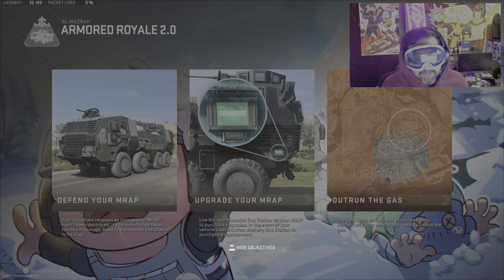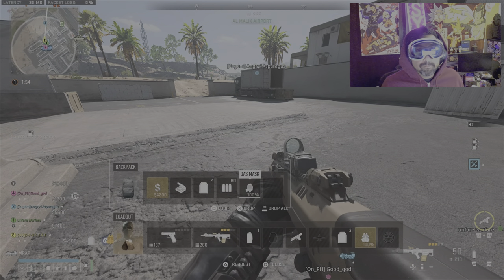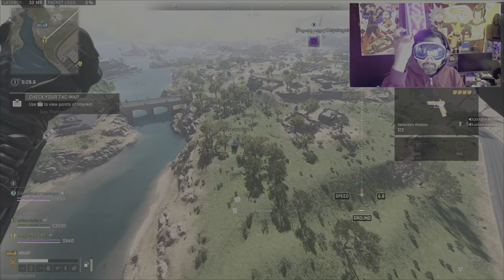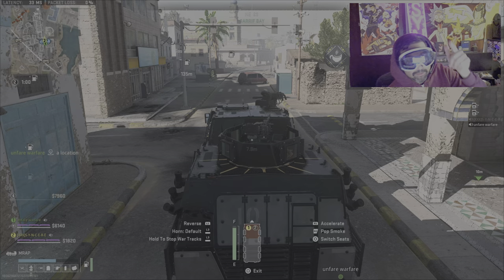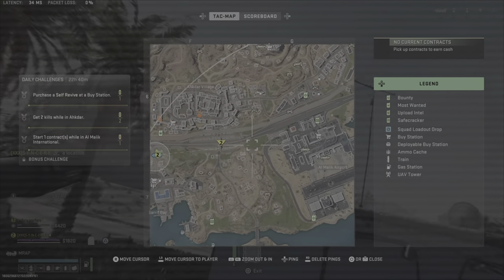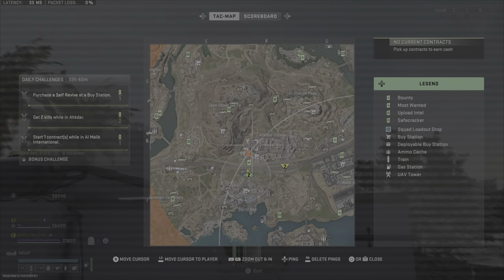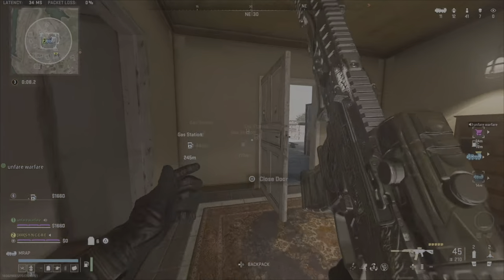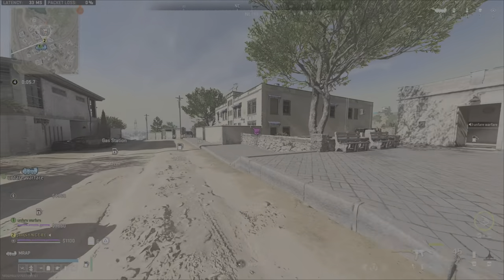ARMORED ROYALE / TIPS and TRICKS / WARZONE